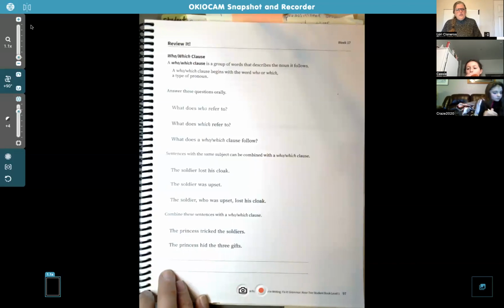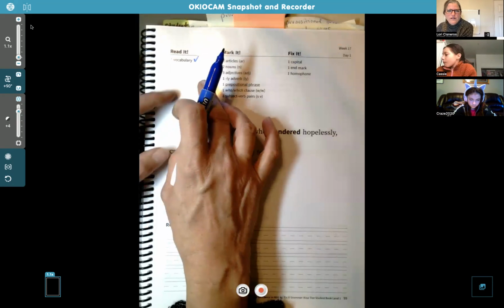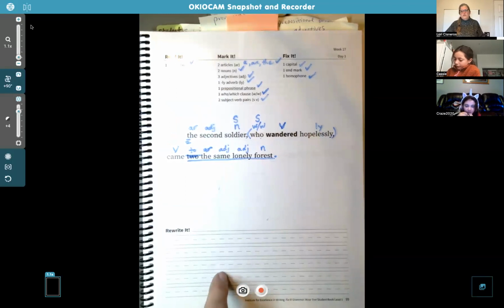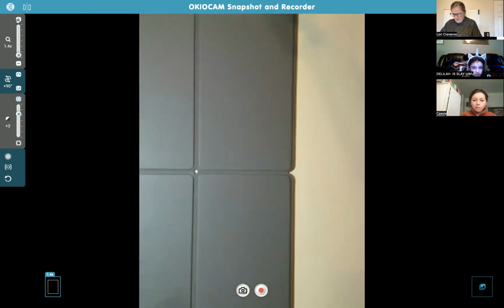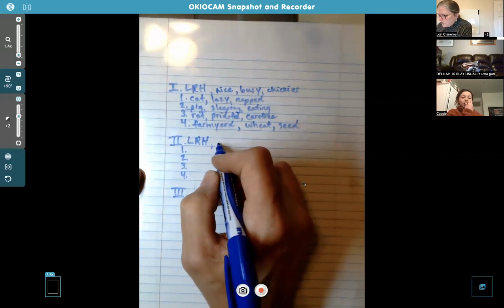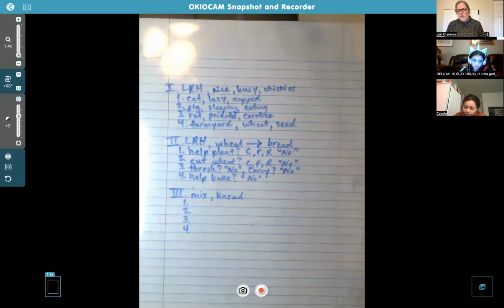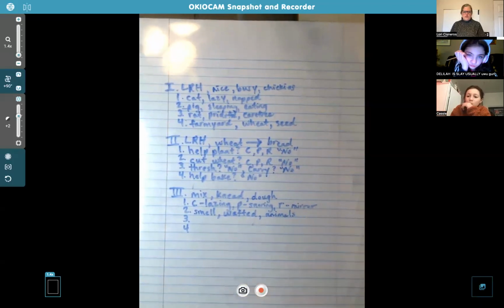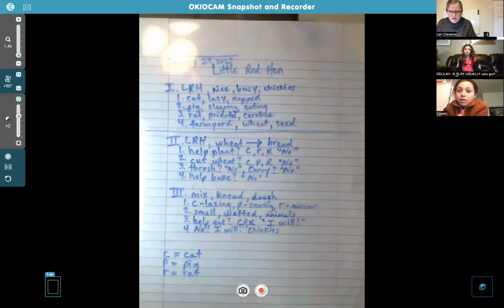Level A Class 1 24 23